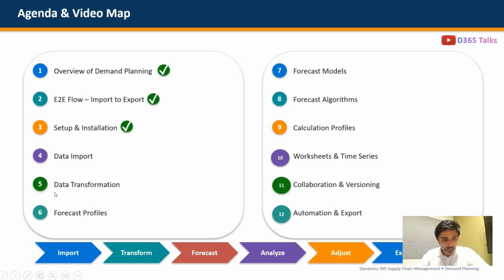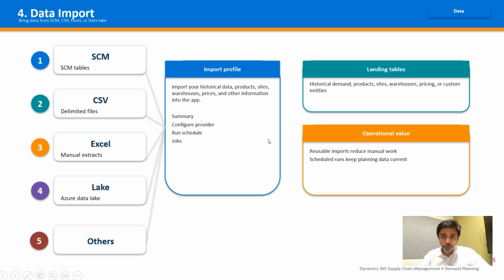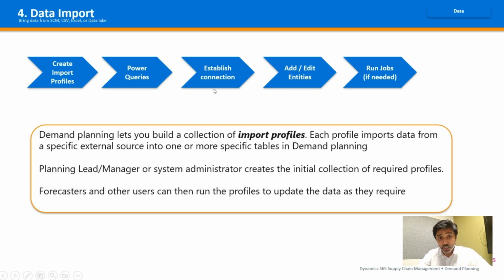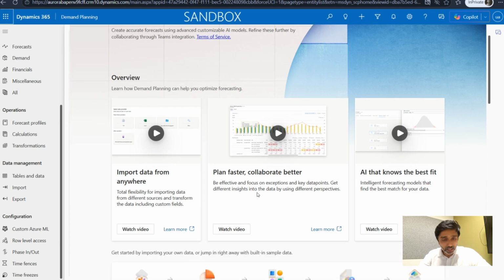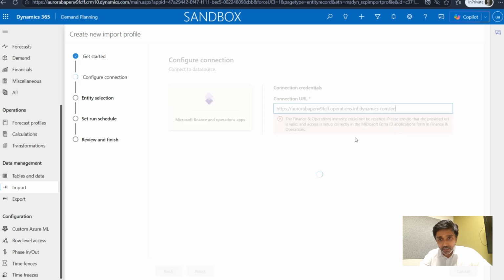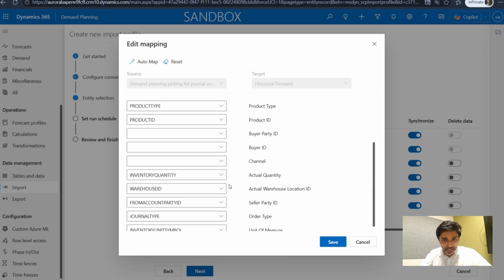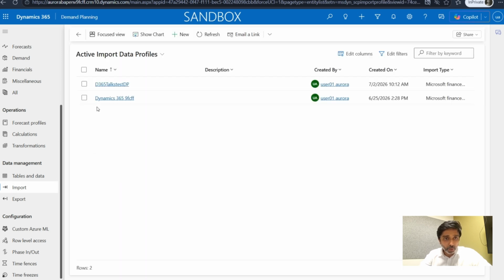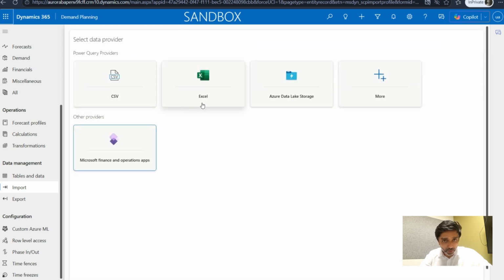EP:2 | Import Data (part-1)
In this episode we will understand how to import data into the demand planning application and establish connection with Dynamics 365

You can import data from a range of sources and file types. For example, you can import data directly from Microsoft Dynamics 365 Supply Chain Management or by importing text files in Excel or comma-separated values (CSV) format. You can also import data that's stored in an Azure data lake. Before you import the data into Demand planning, you can use Power Query to transform it as you require.

Demand planning lets you build a collection of import profiles. Each profile imports data from a specific external source into one or more specific tables in Demand planning.

Typically, a manager or system administrator creates the initial collection of required profiles. Forecasters and other users can then run the profiles to update the data as they require.

In addition, you can use the standard user interface (UI) to import your custom data entities into custom tables or add custom fields that you've extended in the standard tables. No developer is required.